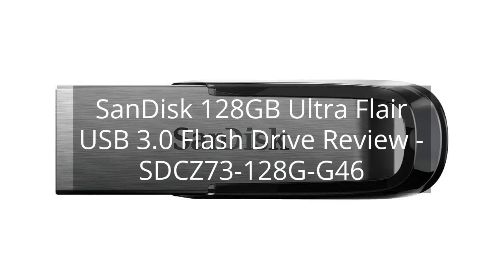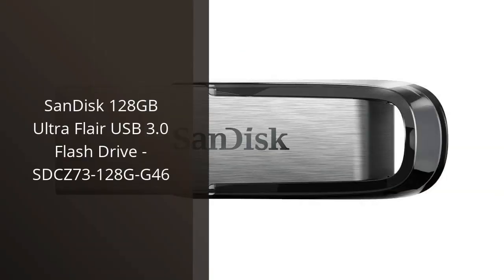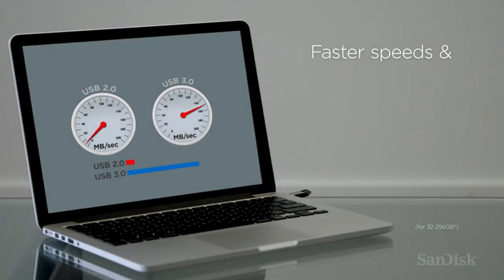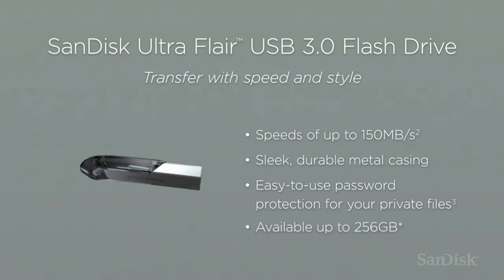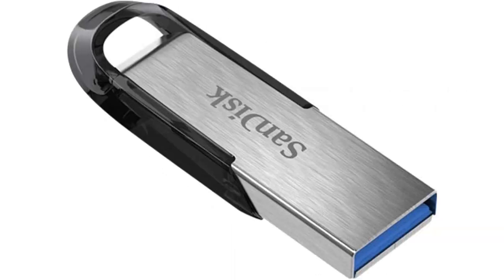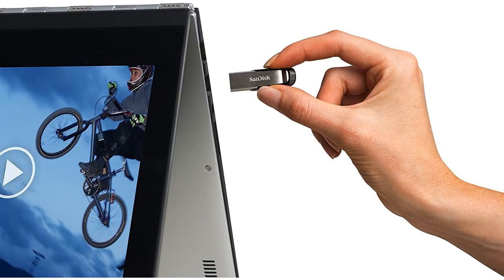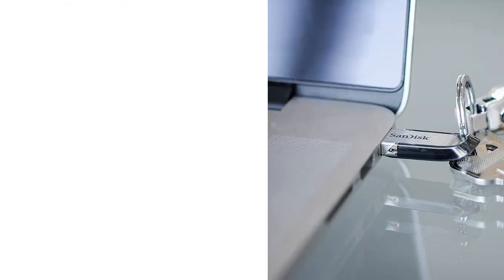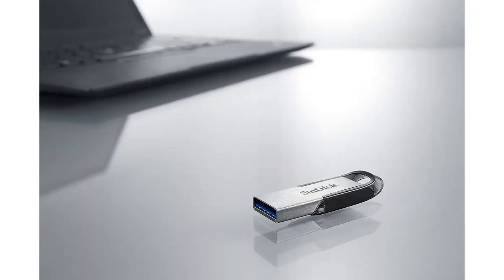SanDisk 128GB Ultra Flair USB 3.0 Flash Drive Review - SDCZ73-128G-G46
SanDisk 128GB Ultra Flair USB 3.0 Flash Drive - SDCZ73-128G-G46

00:00 - Intro
00:15 - 1) SanDisk 128GB Ultra Flair USB 3.0 Flash Drive...
02:05 - Outro